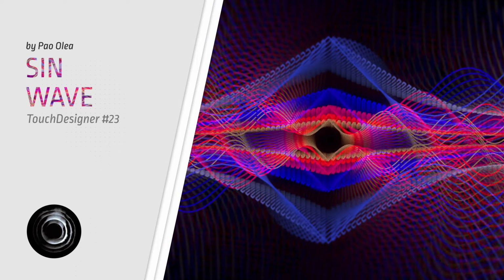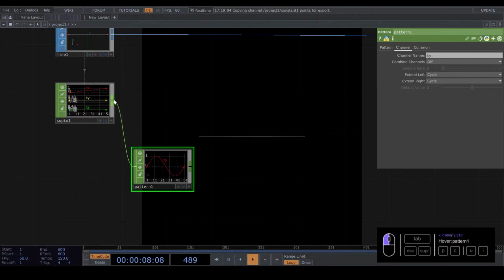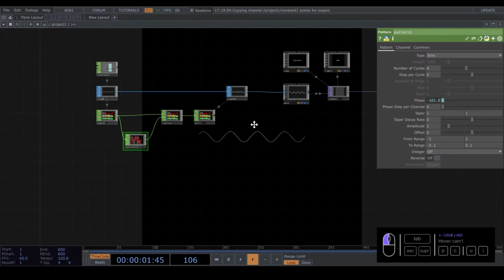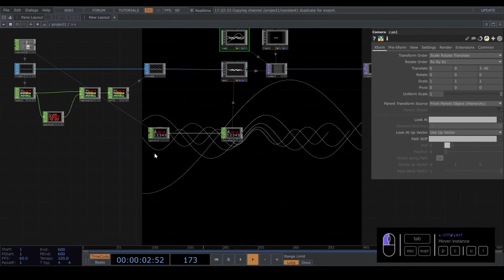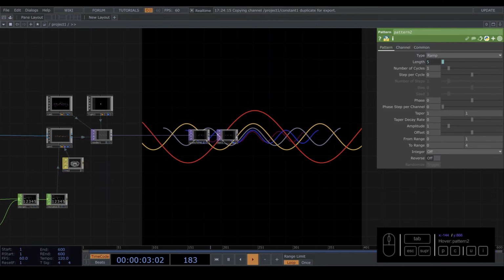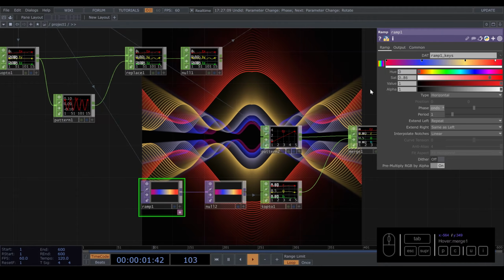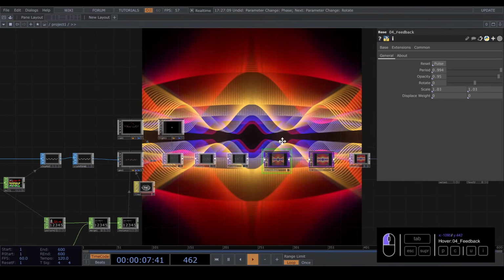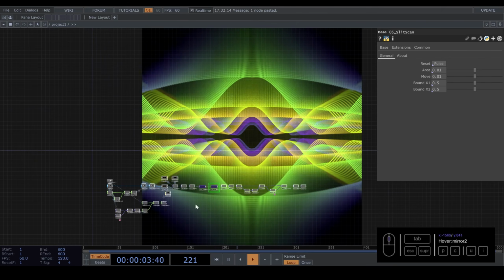[TD Drop #23] Sin Wave - TouchDesigner Tutorial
In this tutorial, we are going to create sine waves to generate a moving visual effect.

00:00 Welcome
00:10 Introduction
00:20 Creating base 3D
01:30 Wave creation
04:40 Instancing
06:44 Adding color
08:05 Creating Material
09:22 Mirror effect
10:00 Adding Feedback and Slit Scan Component
11:58 Setting HsvAjust and Level
12:36 Adding grain
13:00 Adding LumaBlur
13:30 Reviewing
15:55 Goodbye